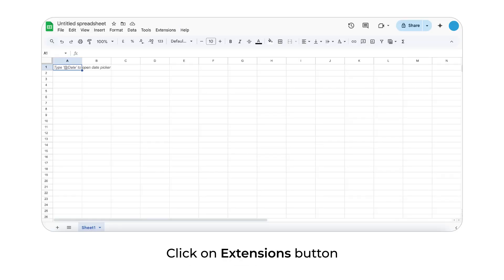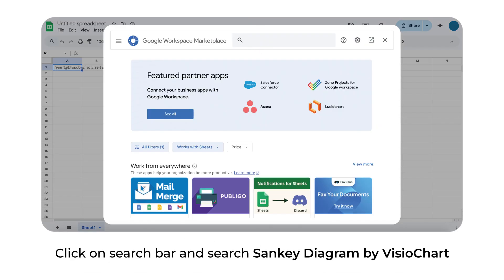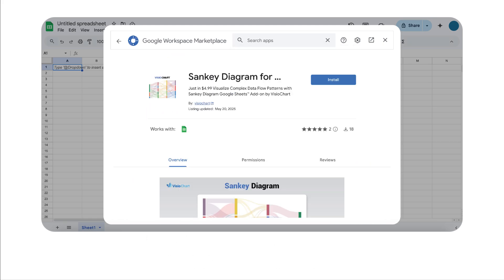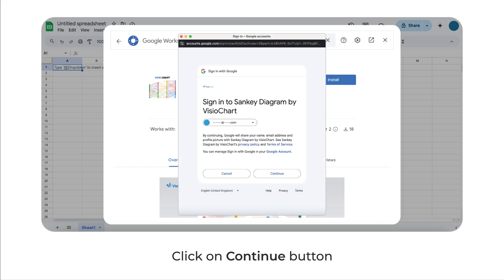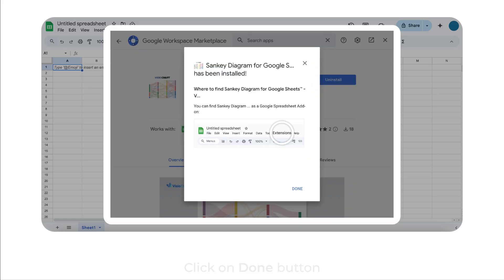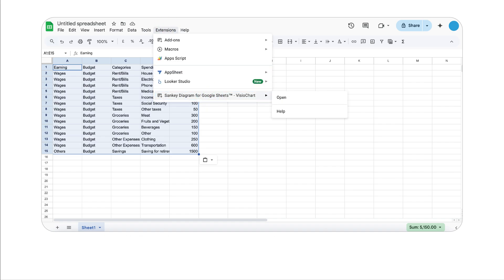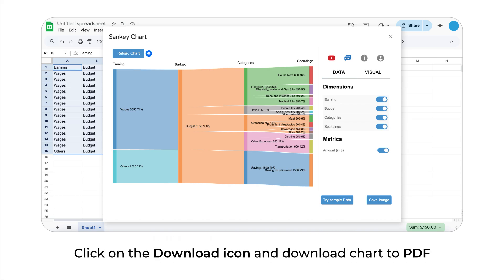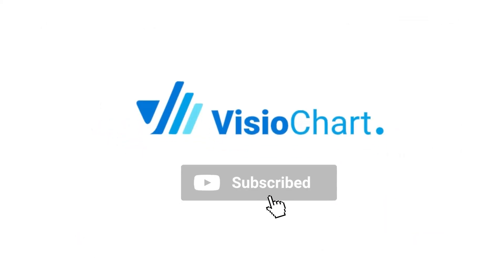How to Install and Create Sankey Diagram by VisioChart in Google Sheets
Learn how to install and create a Sankey Diagram by VisioChart in Google Sheets in this easy step-by-step tutorial. Perfect for data analysis, project flows, and visual storytelling. Discover how to turn complex data into clear, interactive visuals using Google Sheets. Ideal for beginners and professionals.